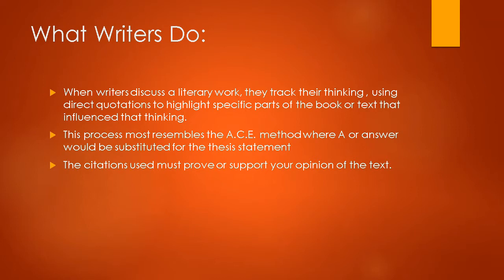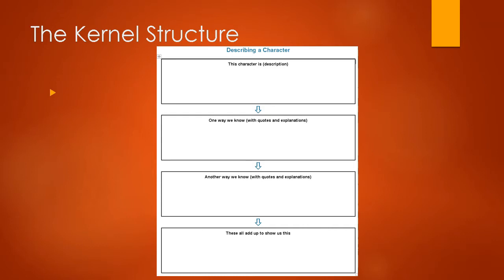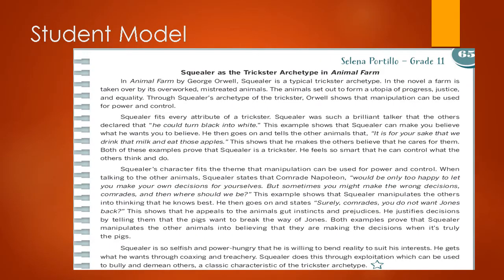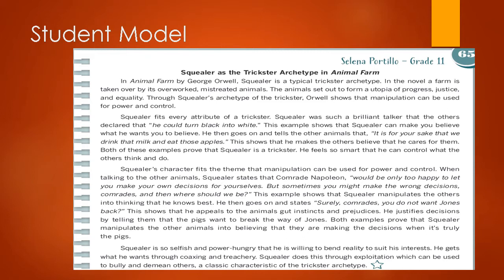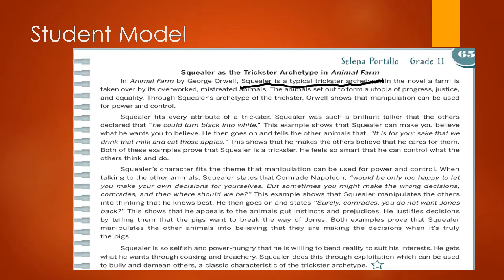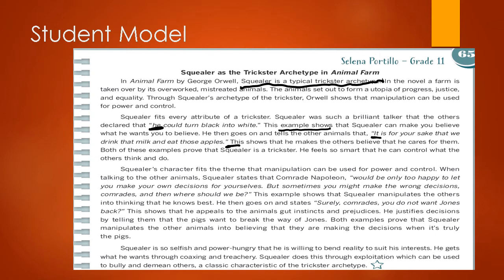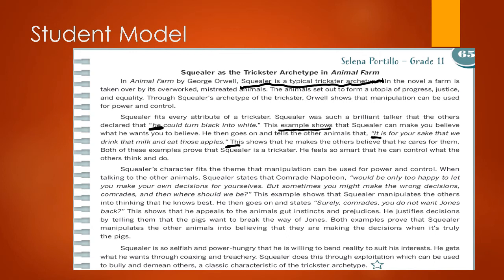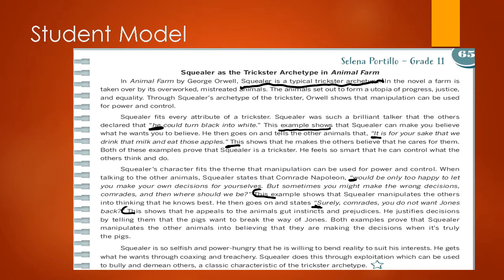Using Quotations to Support a Thesis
This video gives the essay structure for using quotations to support a thesis.